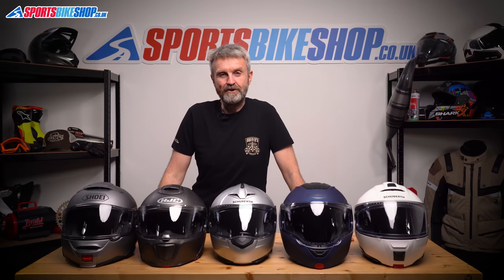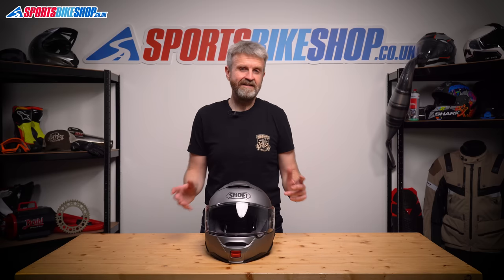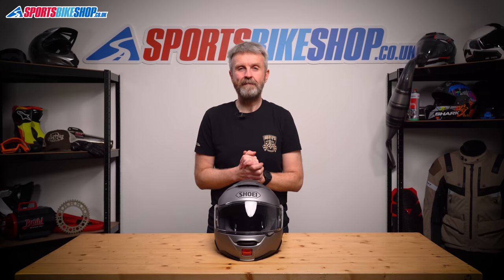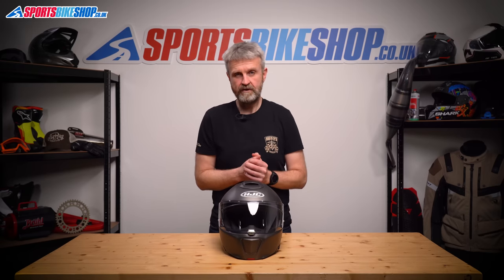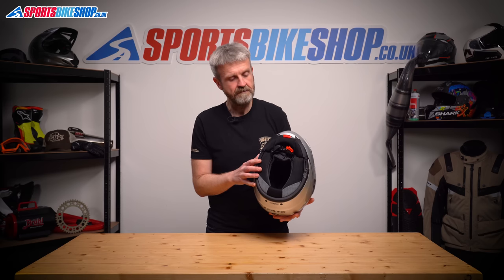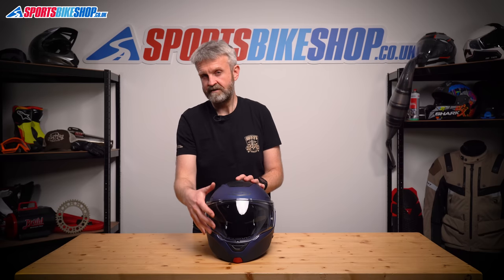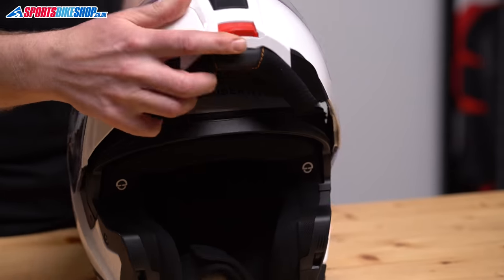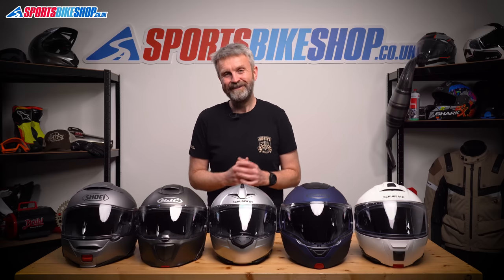The best 5 flip-up motorcycle helmets - Sportsbikeshop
Want the flexibility and freedom that comes with a flipfront helmet? And want the best? We've used our experience, and vast expanse of customer feedback, to pull together the best five around…

Shoei Neotec 2 0:57
HJC RPHA 90S 2:04
Schuberth C3 Pro 3:11
Caberg Horus 4:17
Schuberth C5 5:27